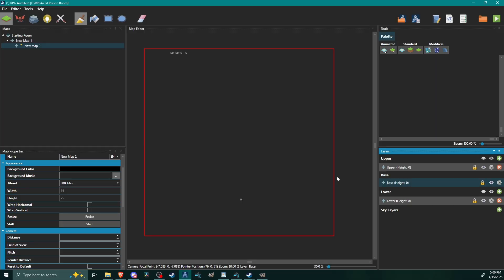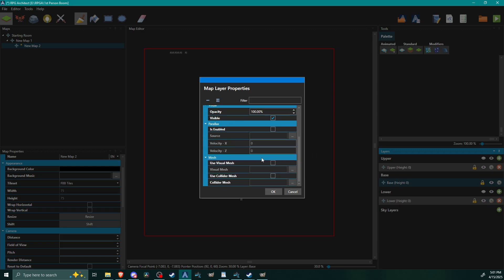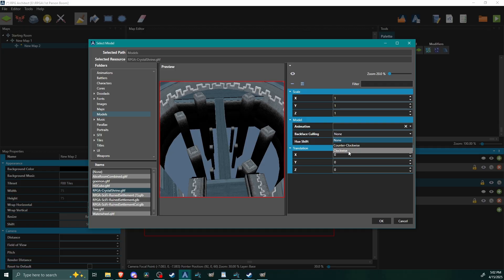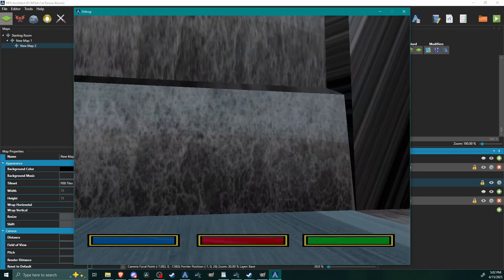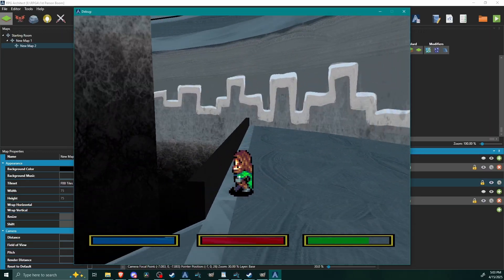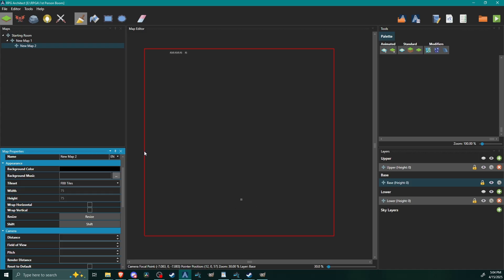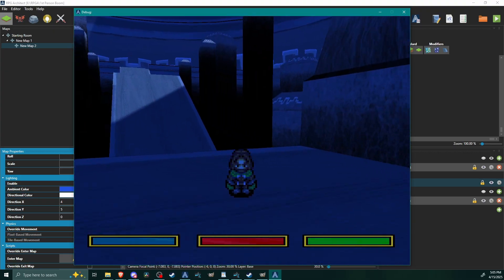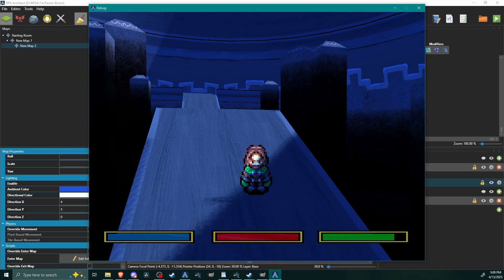RPG Architect Tutorial - 3D Models as Maps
How to use 3D models as maps in RPGAl!